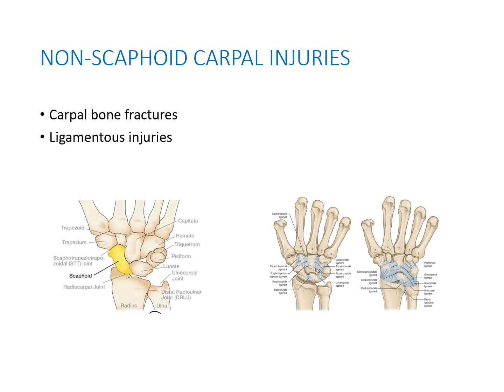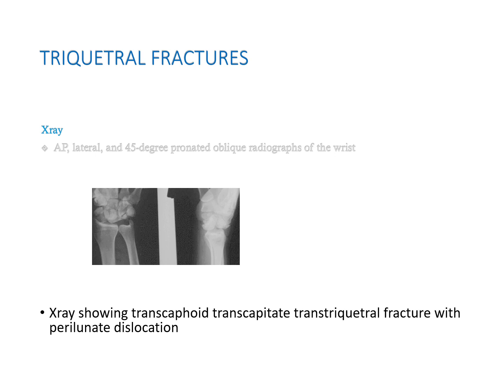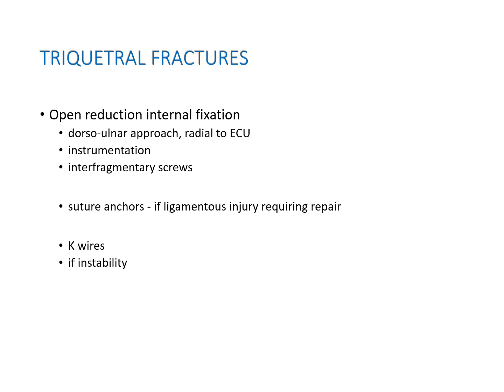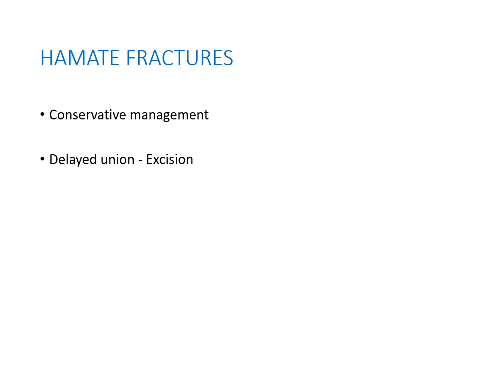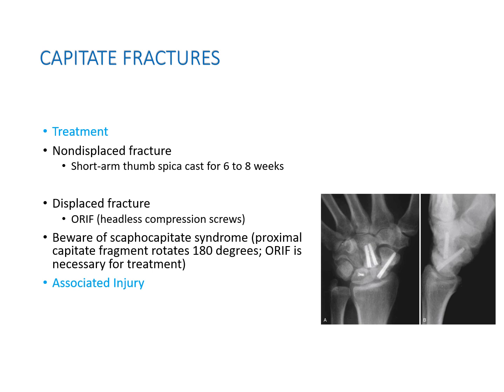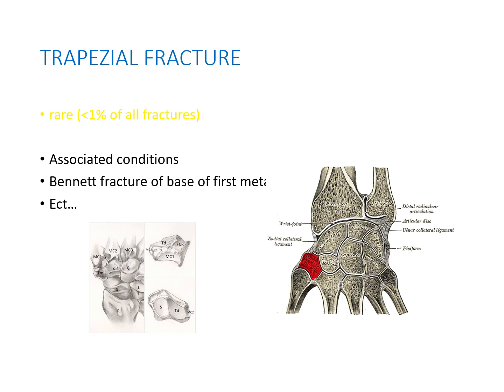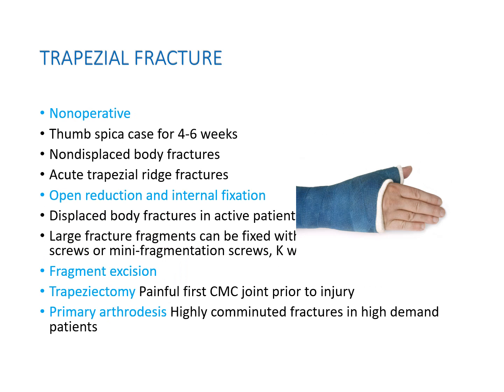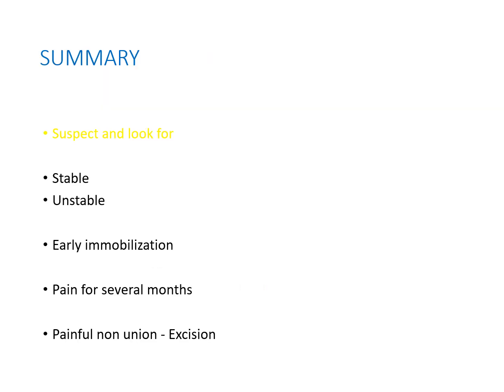Carpal bone fractures webinar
Management of non scaphoid carpal bone fractures webinar